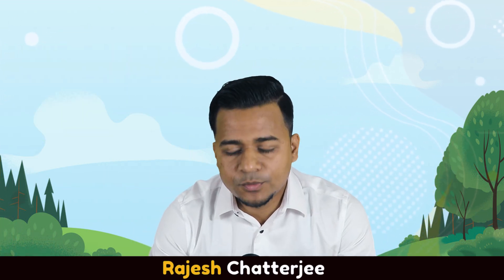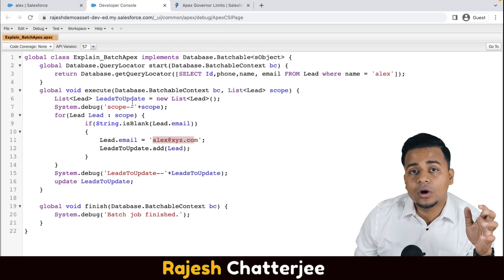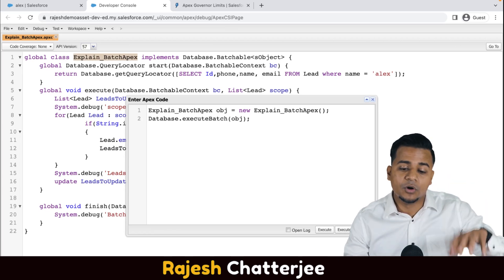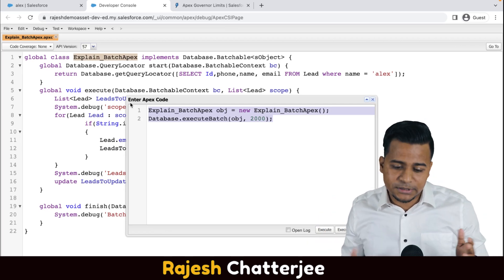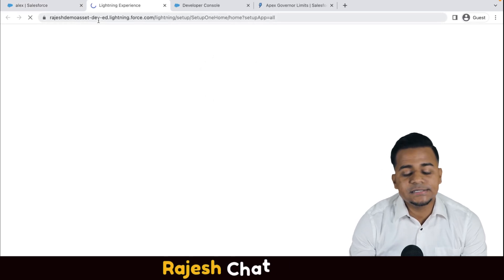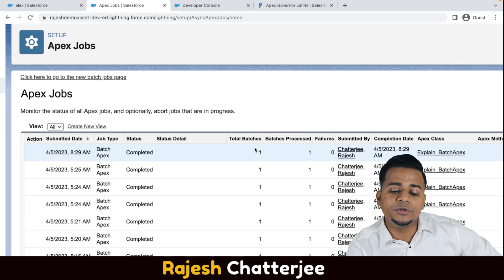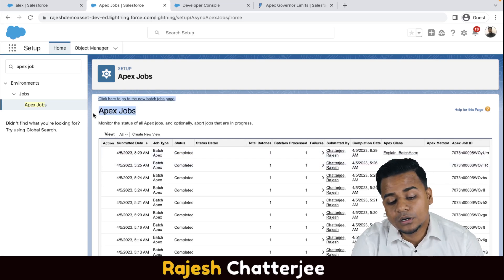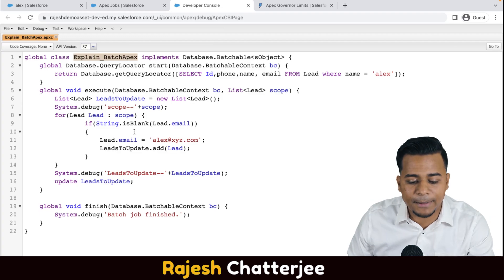How to Execute The Batch Apex Class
In this video, we’ll guide you through the process of executing a Batch Apex class in Salesforce. Batch Apex is a powerful tool for processing large volumes of data efficiently, and we’ll cover everything from setting up your Batch Apex class to executing it in the Salesforce platform.

You’ll learn:
- The fundamentals of Batch Apex and its use cases
- How to create and implement a Batch Apex class
- Best practices for executing Batch Apex jobs
- Tips for monitoring and managing batch processes

Whether you're a beginner or looking to refine your skills, this tutorial will equip you with the knowledge to leverage Batch Apex effectively.